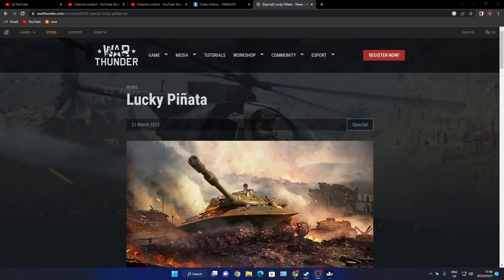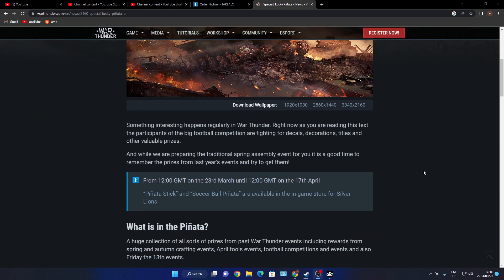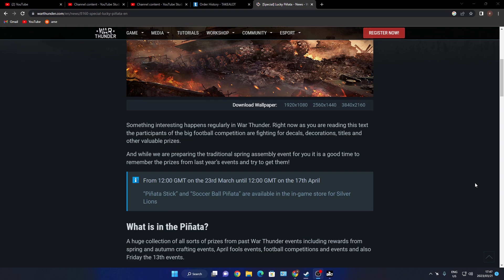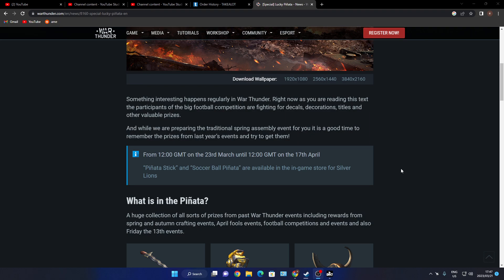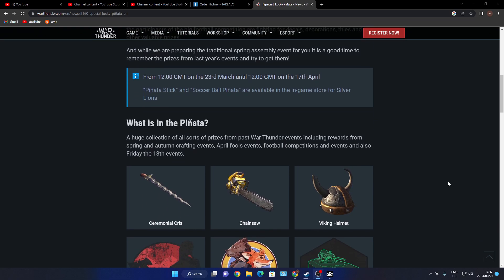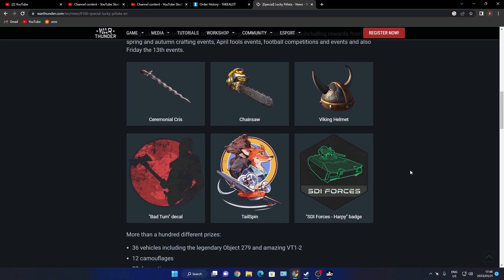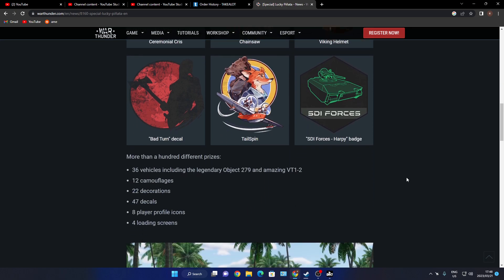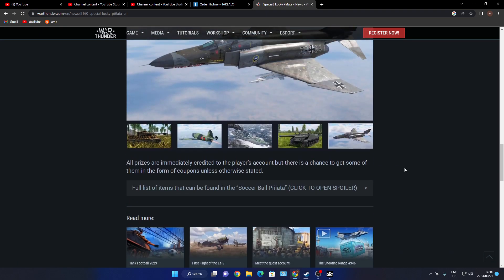war thunder Lucky Piñata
be real be true be you